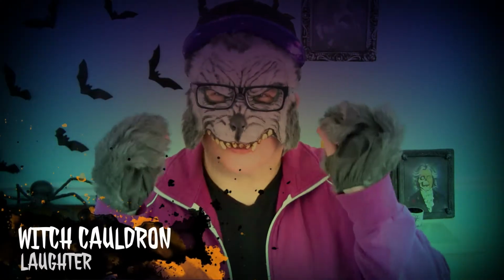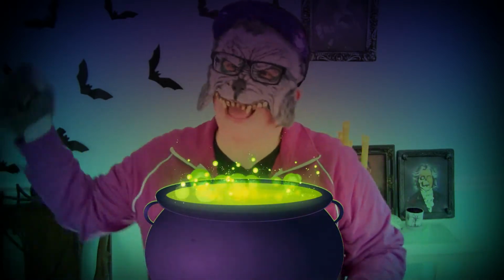Halloween Laughter Yoga Session / 16 MIN / Embrace Childlike Playfulness / Laughter Yoga Together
Welcome to this full and complete 16 MIN Halloween Laughter Yoga Session! Laugh along and embrace childlike playfulness to help make it easier to laugh, condition yourself to be more joyful, and create a positive mental state. Let's find our inner child and do these Halloween Laughter Yoga exercises together!

CHAPTERS: LAUGHTER YOGA SESSION EXERCISES
0:00 Introduction
1:11 Werewolf Howls & Laughter
1:49 Ghost Chant: Boo Boo Woo Woo Woo
2:46 Skeleton Laughter
3:48 Vampire Laughter
4:39 Witch Cauldron Laughter
5:44 Spider Fingers Laughter
6:25 Zombie Breath & Growl
7:29 Unwinding Mummy Laughter
8:32 Black Cat Hissing Laughter
9:09 Jack-o'-lantern Laughter
11:12 Crow Breath & Squawk
12:25 Haunted House Laughter
13:37 Trick-or-Treat Laughter
14:34 Eating Halloween Candy Laughter

🎃 Support Kara's mission to make Laughter Yoga EASY, ACCESSIBLE, and FUN through Laughter Yoga Sessions, Laughter Yoga sing-along songs, Affirmation Laughter Meditations, Laughermations, Guided Laughter Meditations, & more.